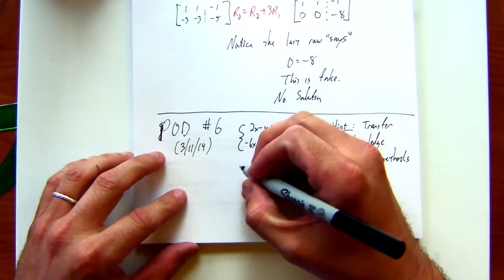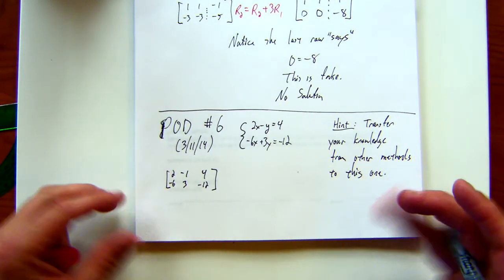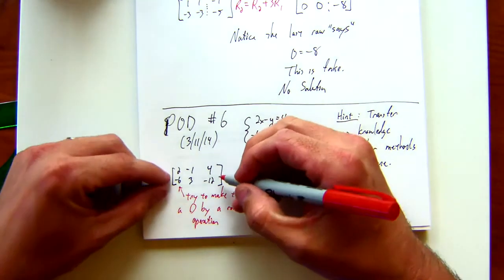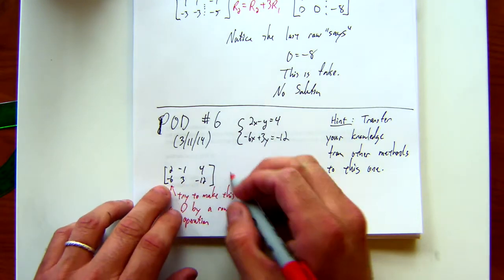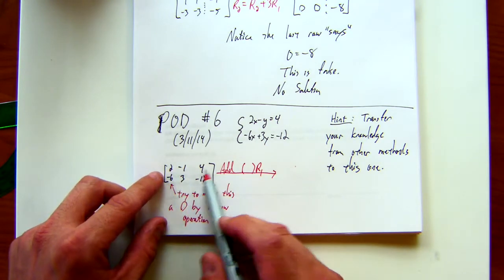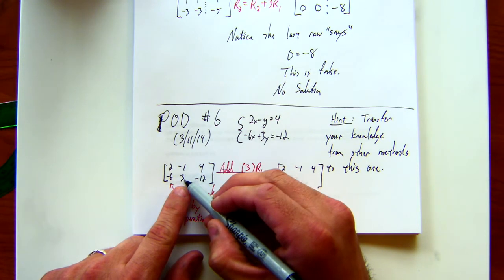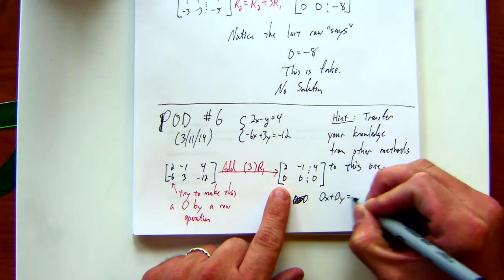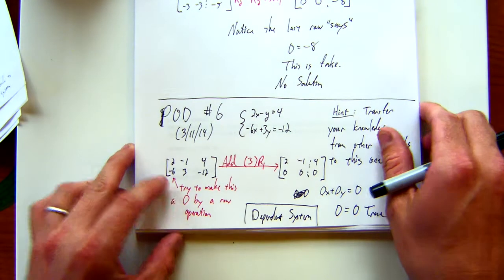20 - Gauss Jordan Elimination Example of a Dependent System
Intermediate Algebra
Gauss Jordan Elimination Example of a Dependent System